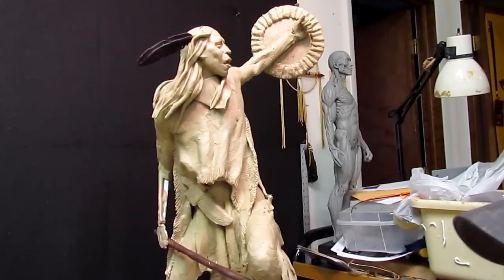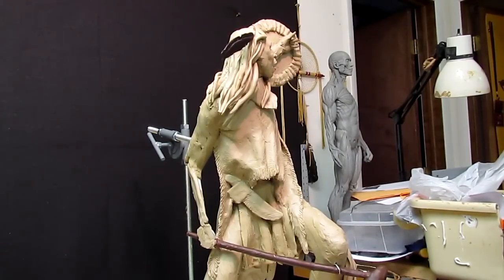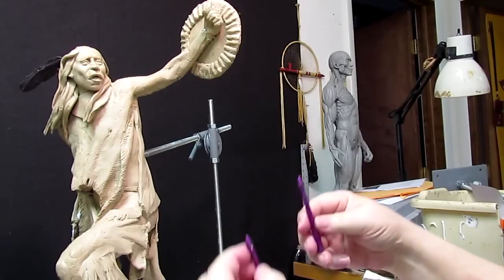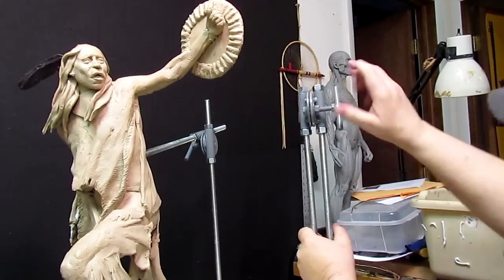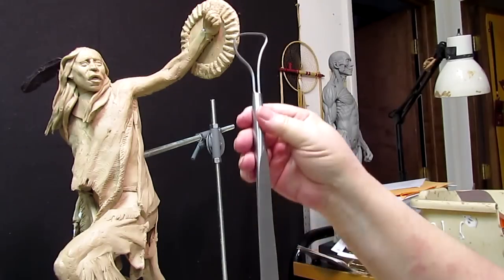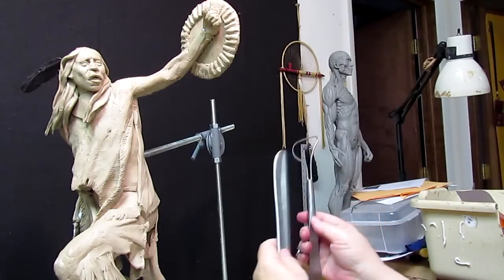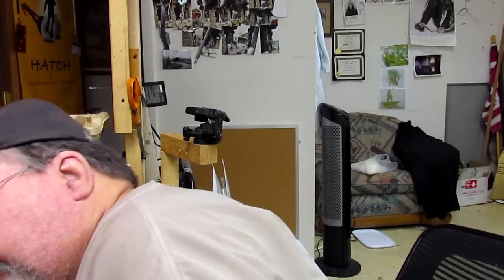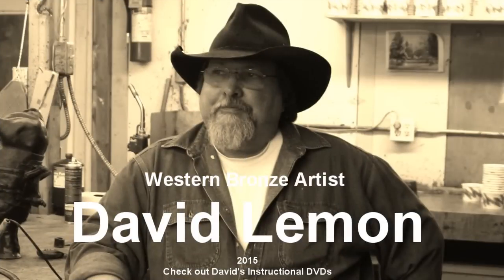In the Studio Setting up for the Coming Week